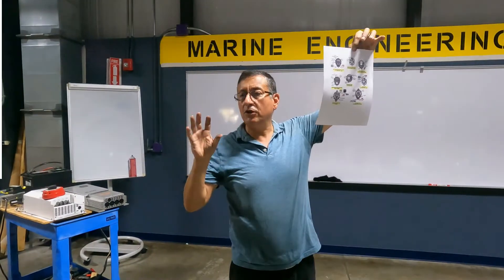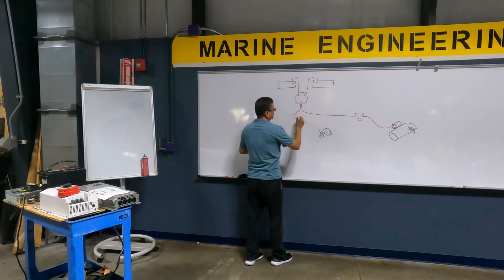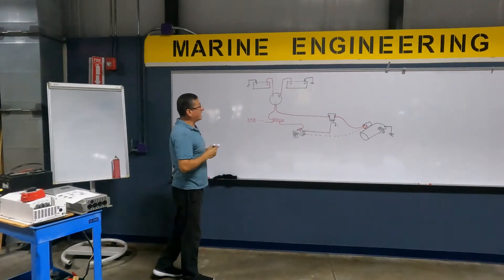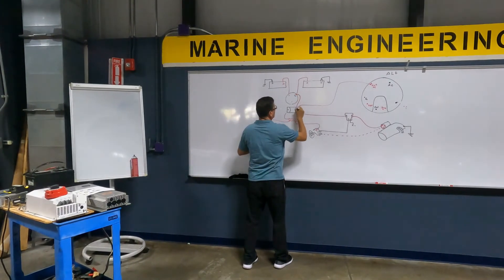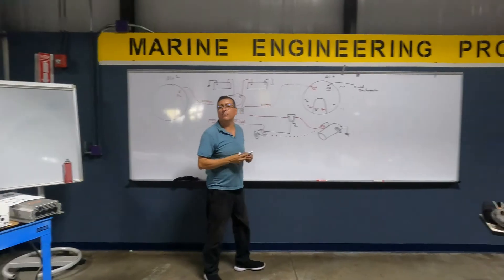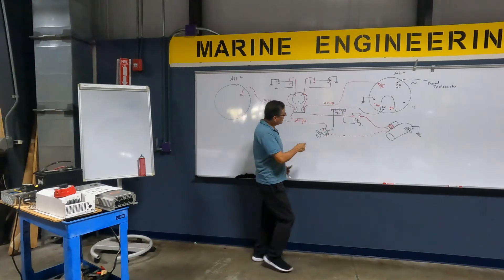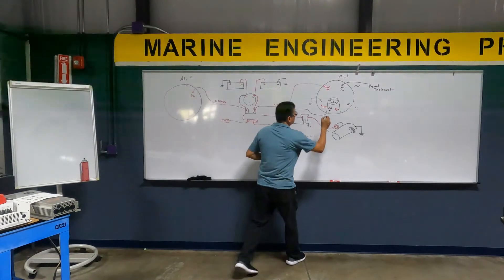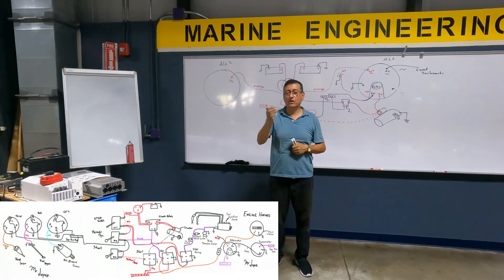Marine Alternator and Starter Wiring